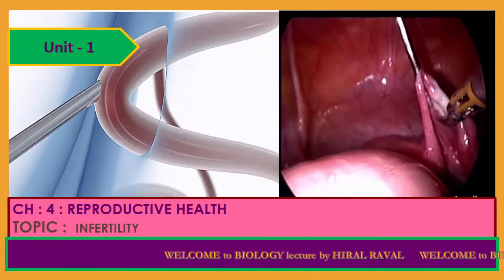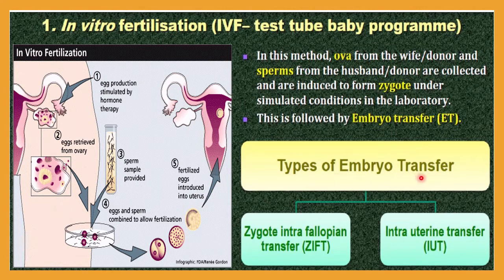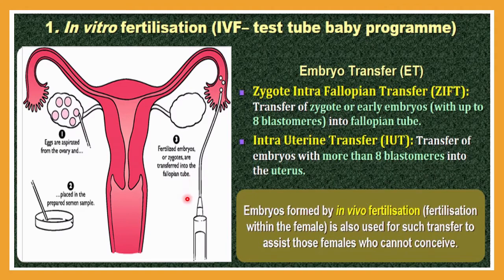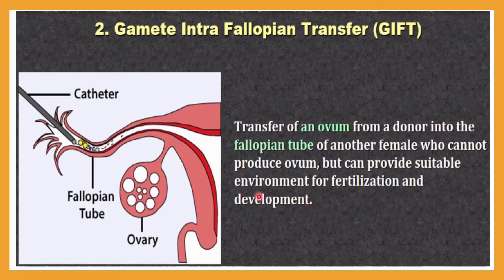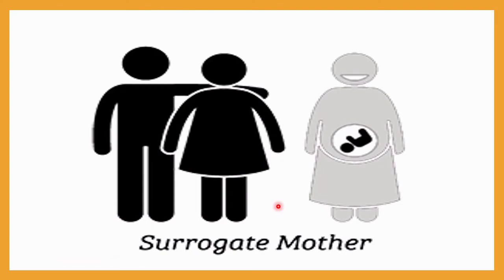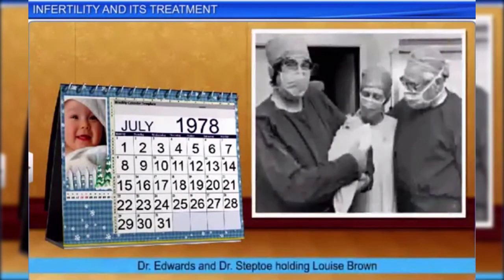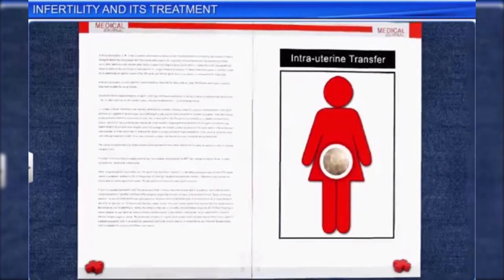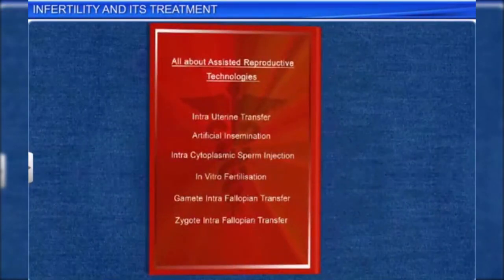STD 12 | BIOLOGY | ENG MED | DAY 4 | CH 4 TOPIC - INFERTILITY